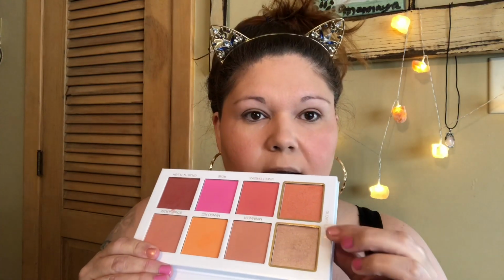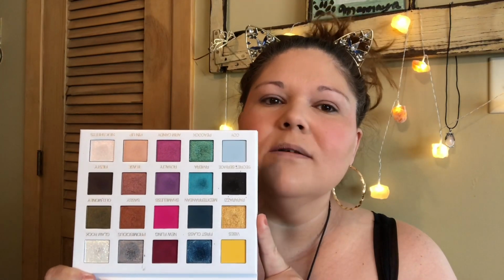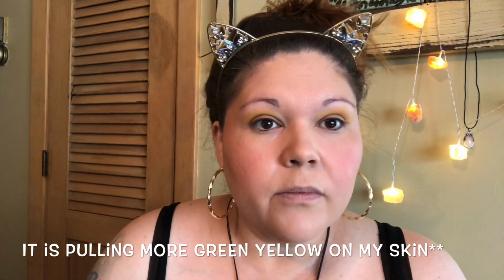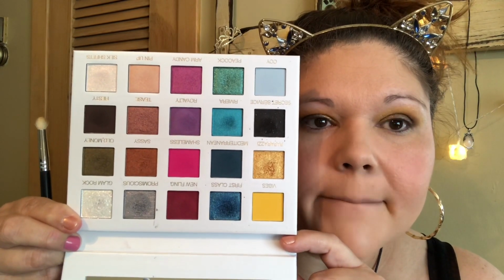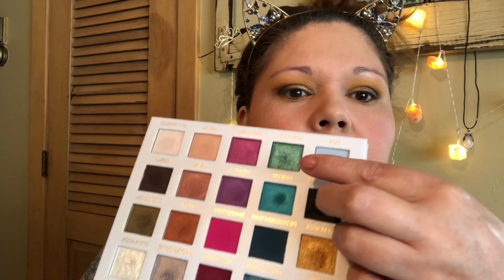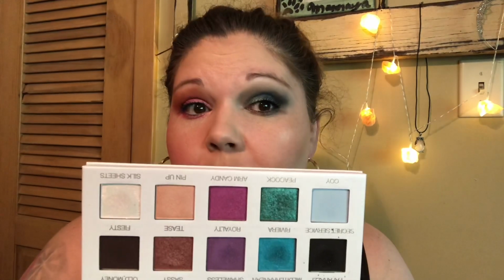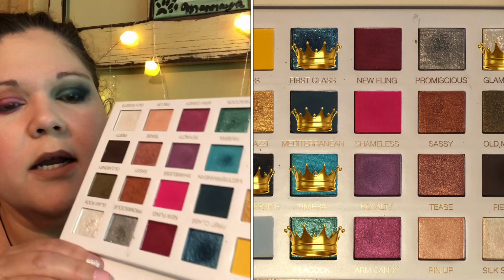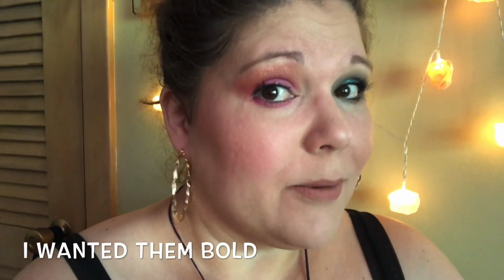Scott Barnes Colour Pallete and Chic Cheek Blush Pallete Three Looks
Today I am showing you a tutorial and three looks with these palletes.

These are direct links to the Scott Barnes website.